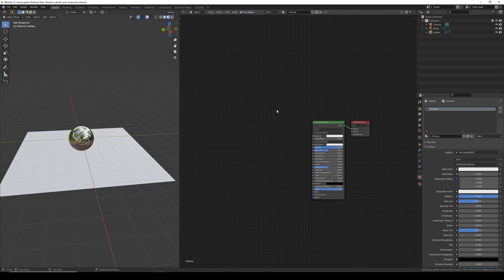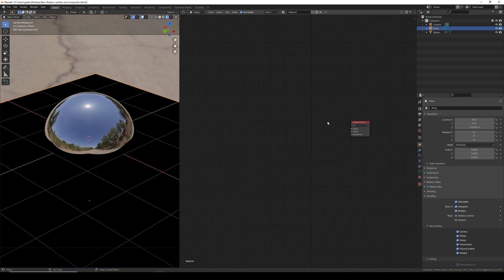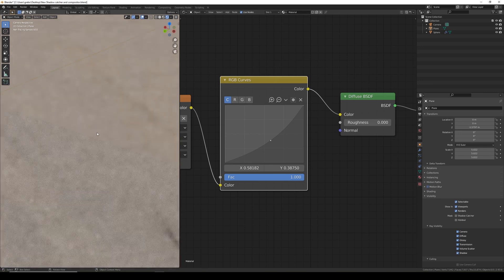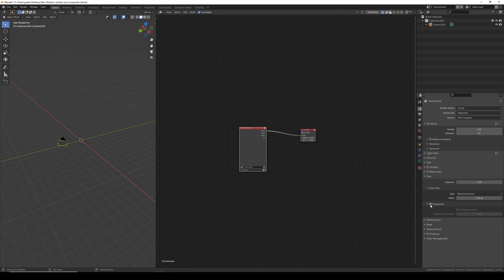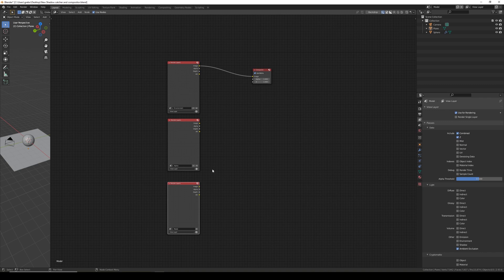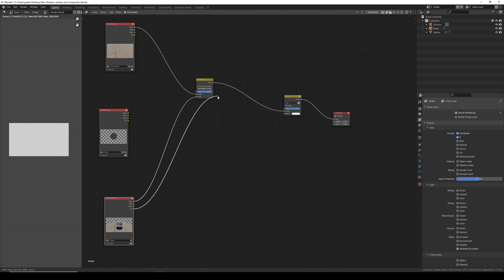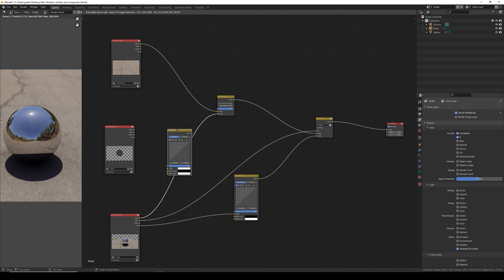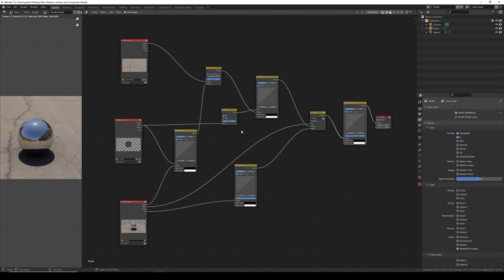Blender 2.8 - A better shadow catcher and compositor tutorial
In this tutorial I go through my method for setting up a shadow plane and how to composite your model in to an HDRI environment giving you full independent brightness and colour control of your model, ambient occlusion strength and background.

vklidu original tutorial on using an HDRI texture on the shadow plane.